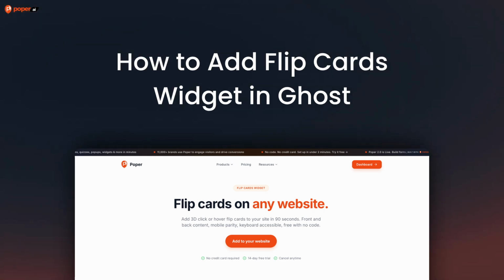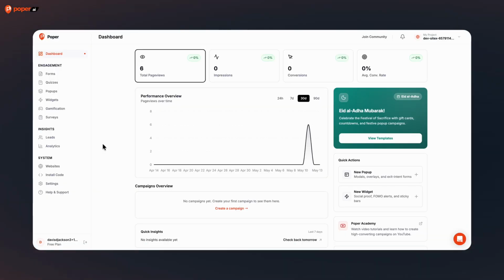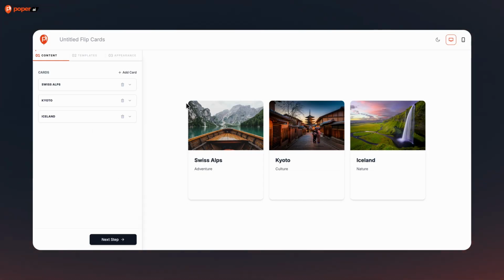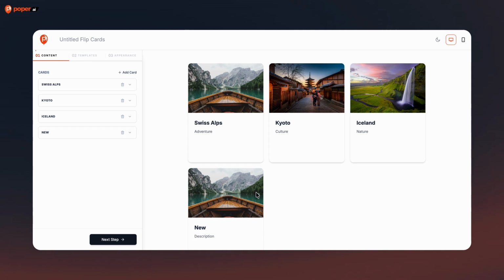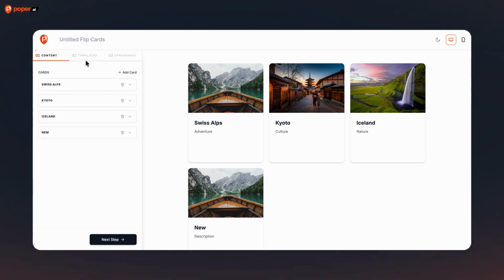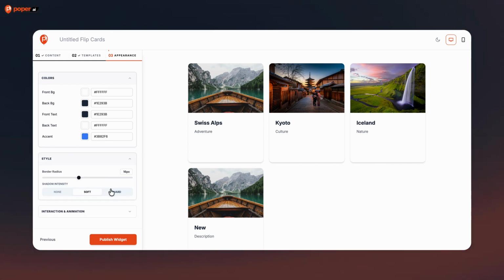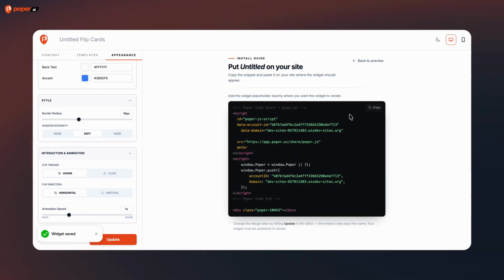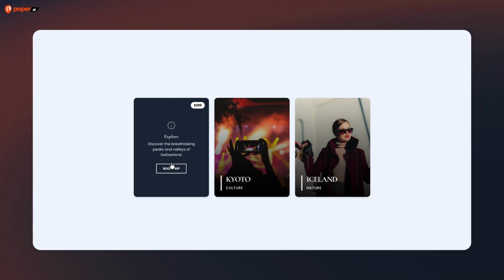How to Add a Flip Cards in Ghost CMS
Want a more interactive way to present content on your Ghost website?

In this tutorial, you'll learn how to add a Flip Cards widget that reveals additional information when visitors hover or click on a card.

Flip cards are perfect for:
• Team member profiles
• Service highlights
• Feature showcases
• Pricing comparisons
• Portfolios
• FAQs and quick facts

They help make your website more engaging while keeping content organized and visually appealing.